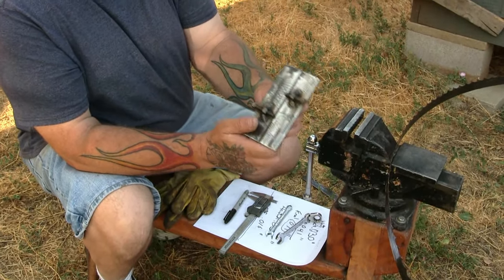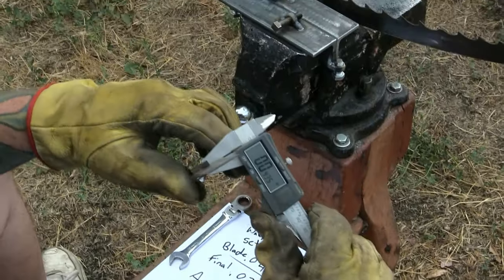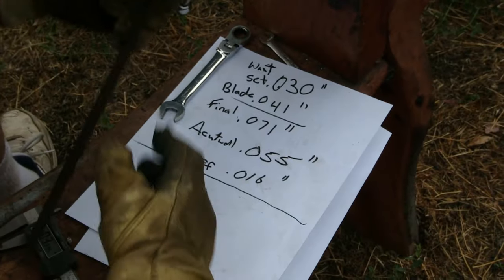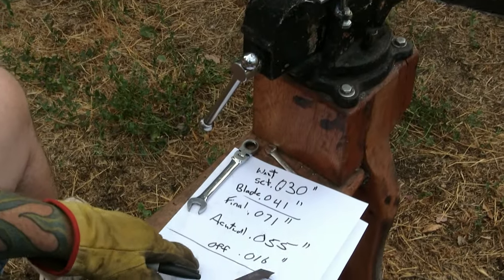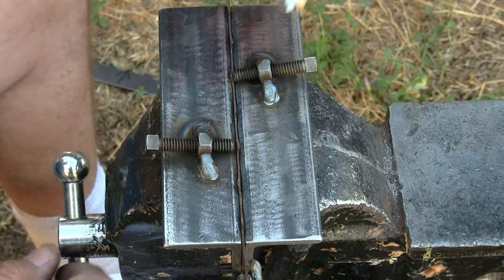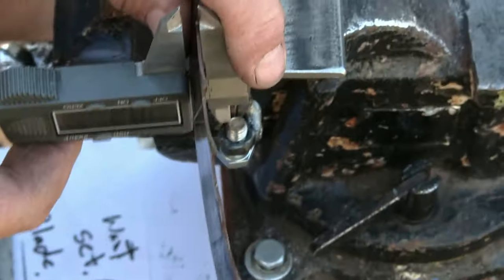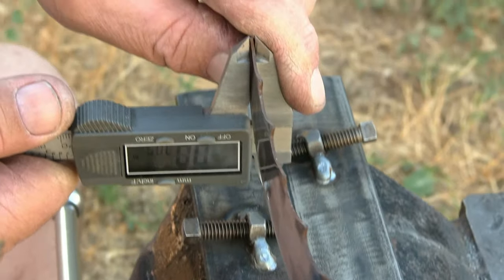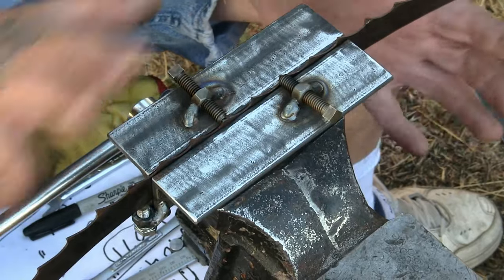Ebay Bandsaw blade setter setup and use instructions sawmill Woodmiser Cooks homebuilt bandsaw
Hello, The following video will guide you through the setup and use of the simple bandsaw blade tooth setter I make and sell on Ebay. I have been making these for the last 10 years and have sold many. Its easy to use and you get a good set. works with many blades just be sure to select the pitch of your blades when ordering. My ebay user name is:
metaldetectorgold

link to 7/8" setter. other pitches available just see other items for sale by me on eBay.

Any questions just ask I will be glad to help.